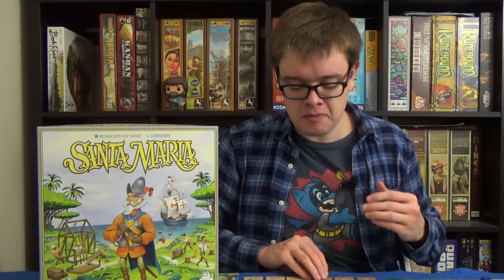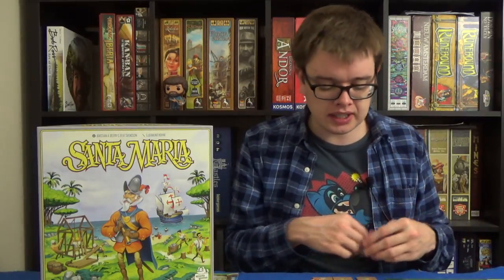Santa Maria - First Impressions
My thoughts on Santa Maria from Aporta Games